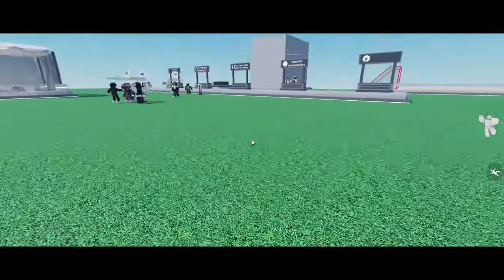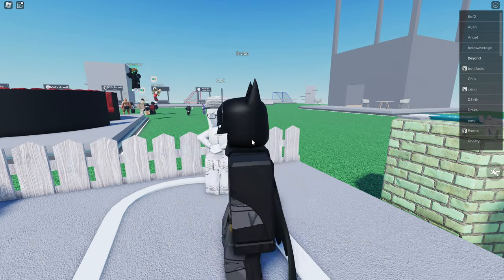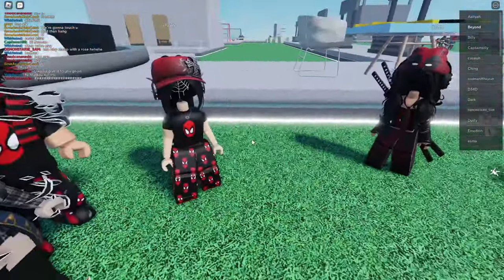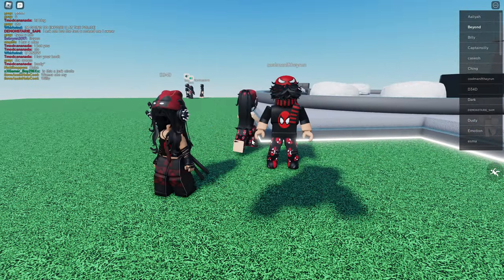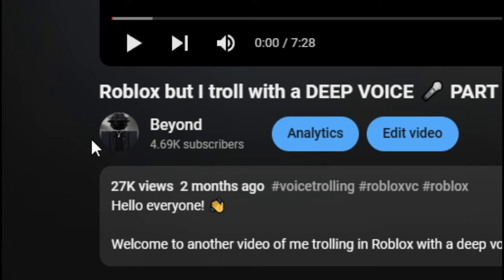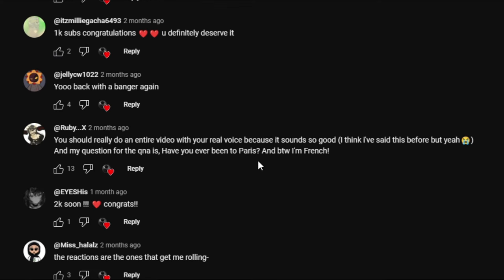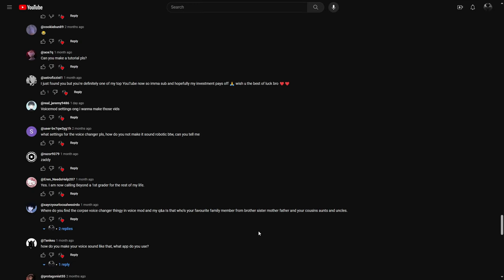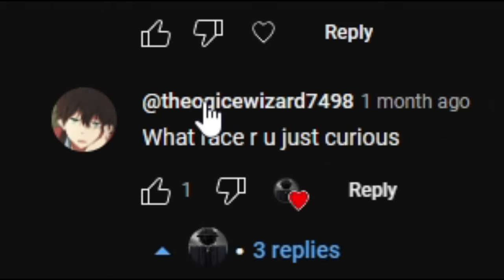Roblox but I troll with a DEEP VOICE 🎤 PART 4 | SPECIAL Q&A! | Roblox Voice Chat!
Hello everyone! 👋

Welcome to another video of me trolling in Roblox with a deep voice in voice chat. Once again this was done with Voicemod, and I had so much fun recording and editing this video. Also, thank you all so much for the support on my uploads. Sorry for not uploading in a while, I explain briefly in the qna, plus future plans. I'm thankful for the support, and plan on pursuing even further.
🎮 ign: bxyznd
future group soon